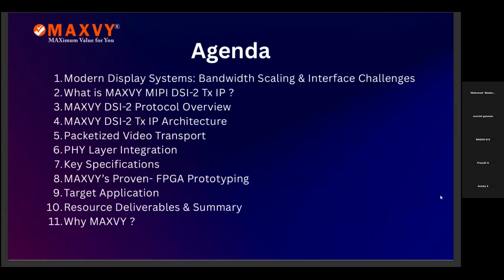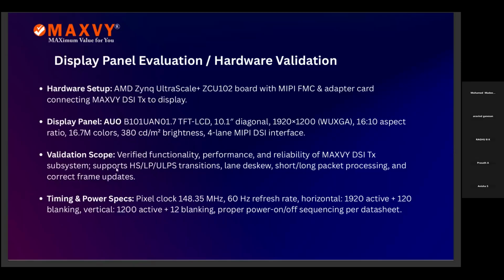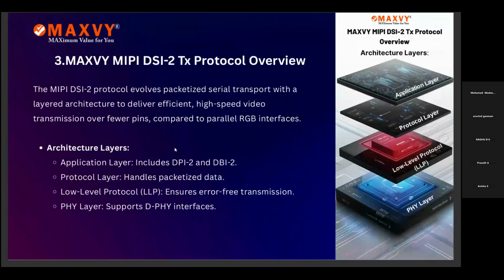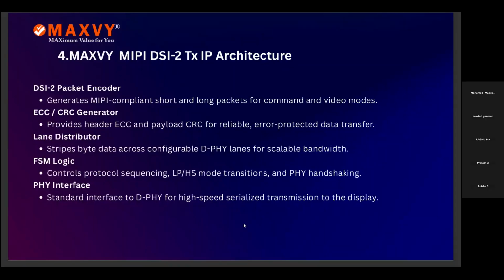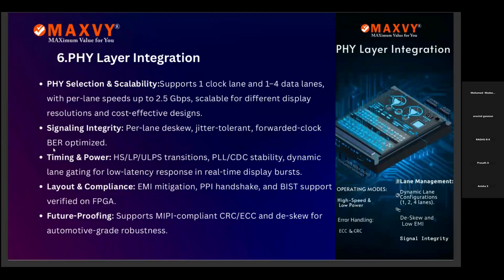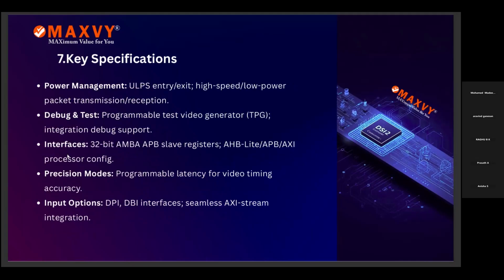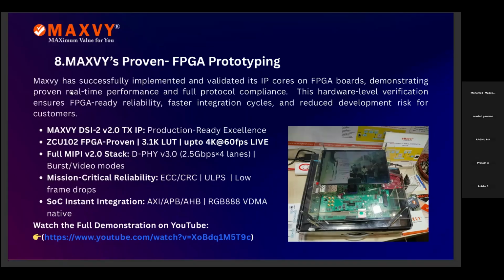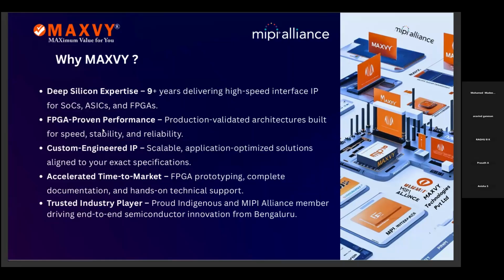MAXVY MIPI DSI-2 Tx IP (Display Serial Interface-2 Transmitter)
Agenda
1.Modern Display Systems: Bandwidth Scaling & Interface Challenges
2.What is MAXVY MIPI DSI-2 Tx IP ?
3.MAXVY DSI-2 Protocol Overview
4.MAXVY DSI-2 Tx IP Architecture
5.Packetized Video Transport
6.PHY Layer Integration
7.Key Specifications
8.MAXVY’s Proven- FPGA Prototyping
9.Target Application
10.Resource Deliverables & Summary
11.Why MAXVY ?